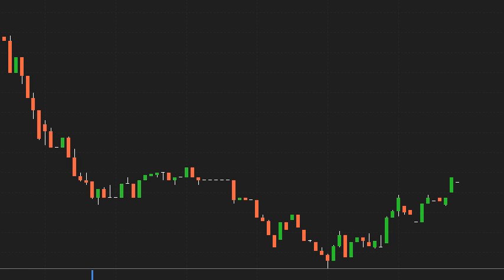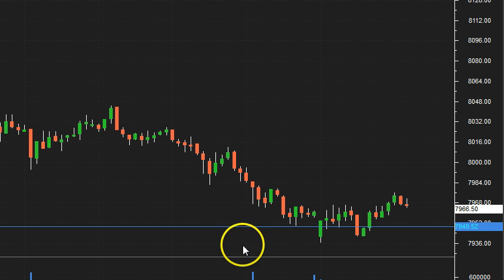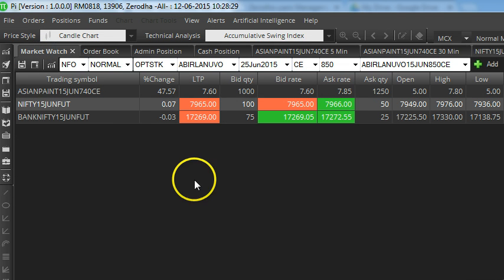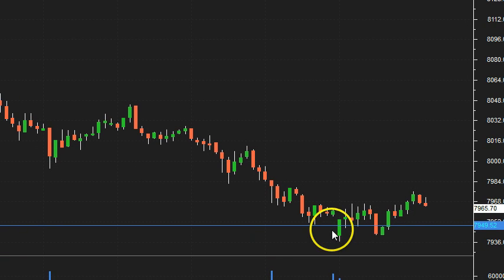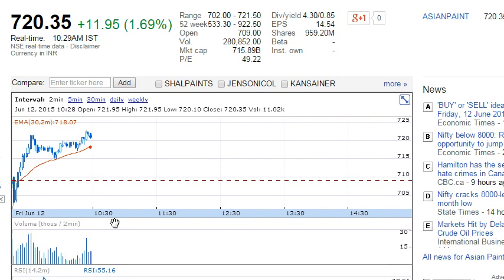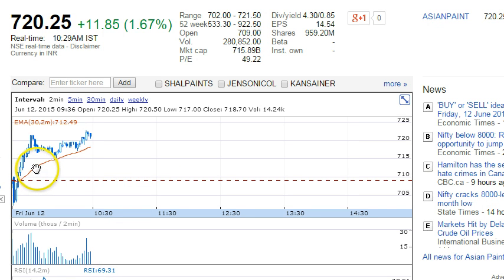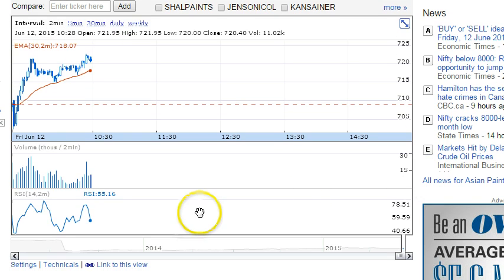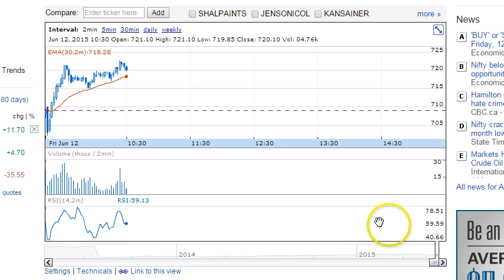Exit Strategy - Stop Loss - For Intraday Trading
This video talks about Exit Strategy, stop loss and when to book loss or profits ...

This will enhance your risk reward ratio in trading ...